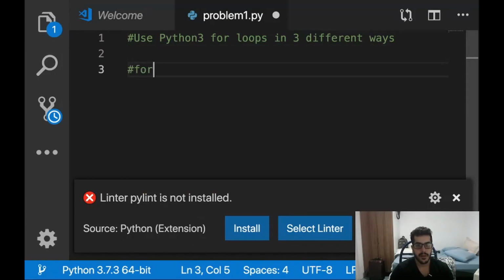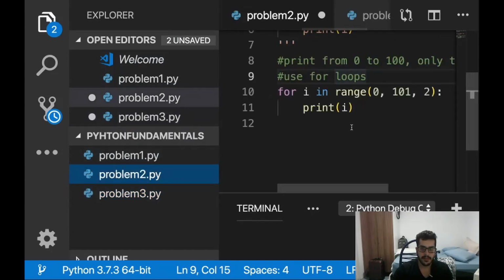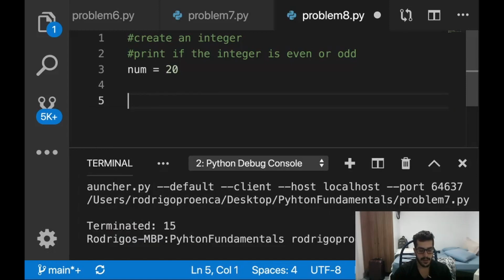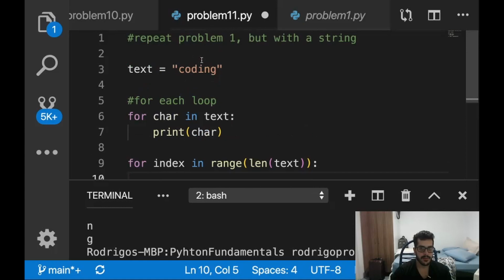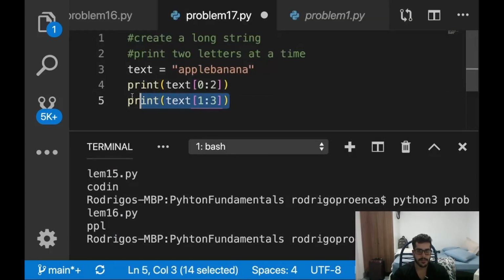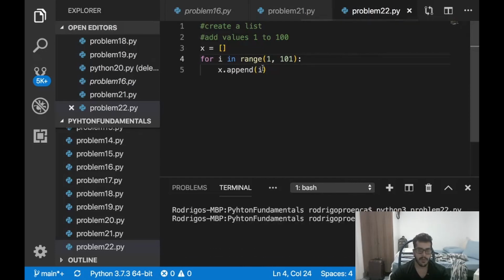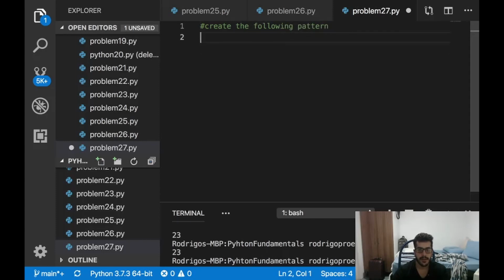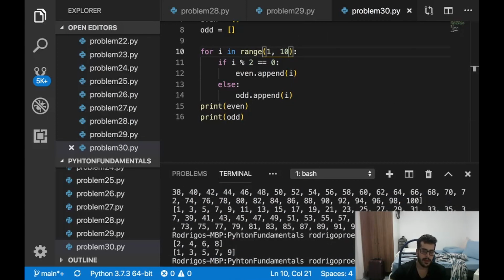30 Fundamental Python Problems | Solution